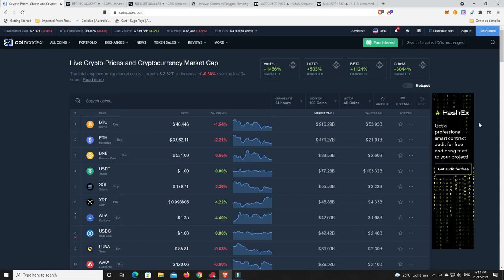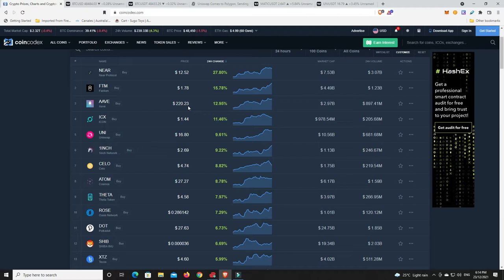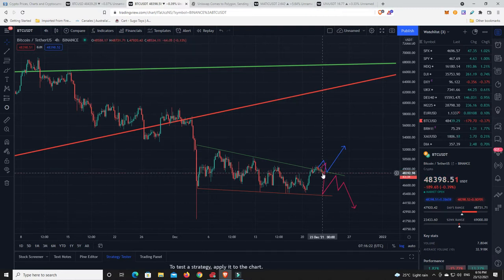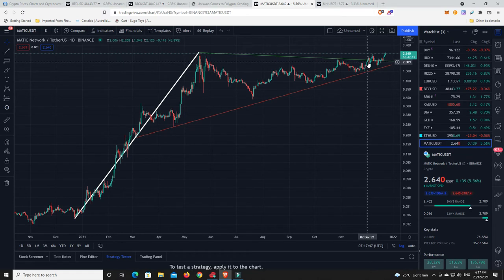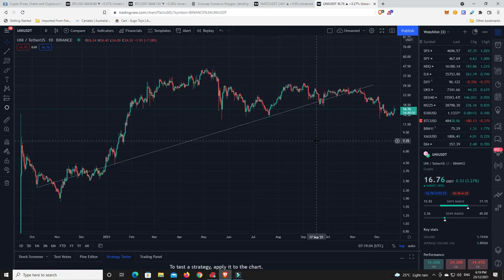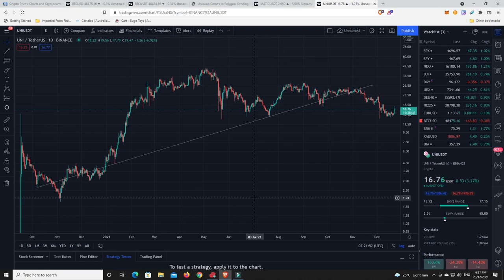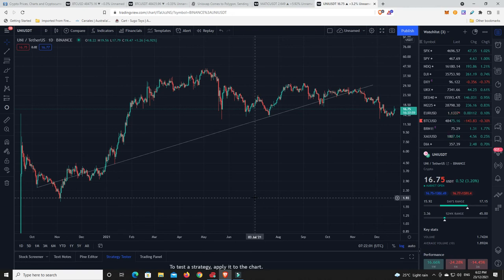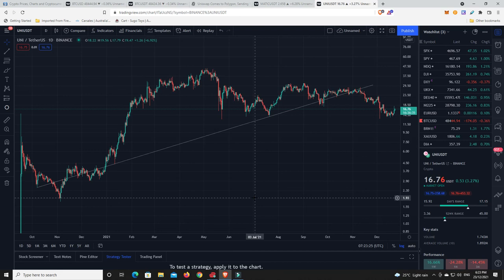Polygon hitting new all time highs with Uniswap merge.